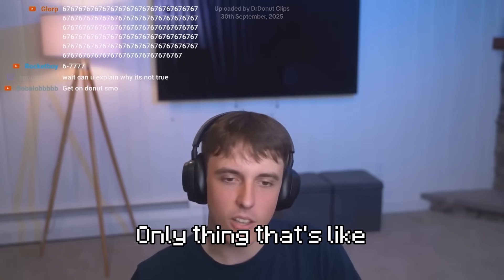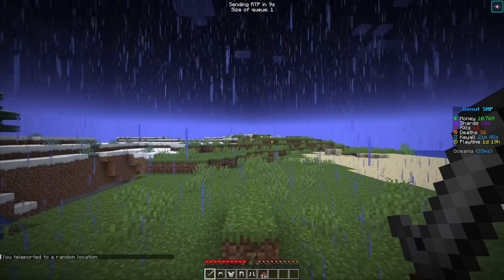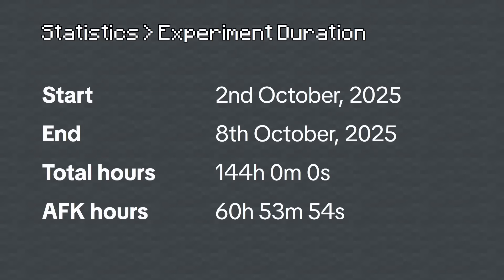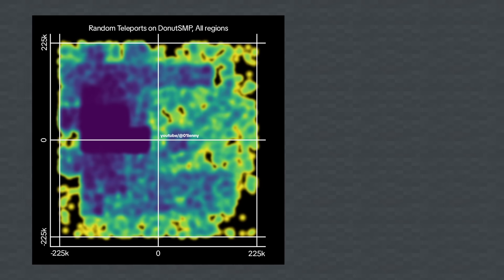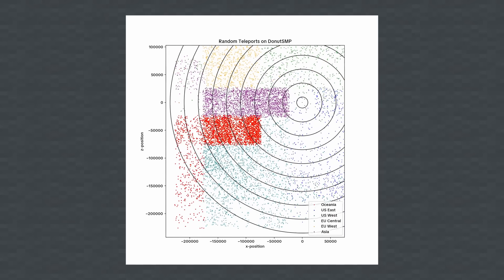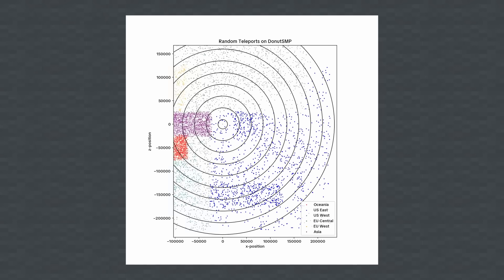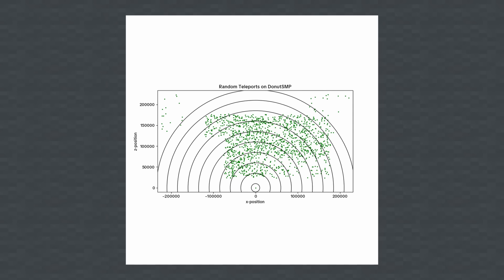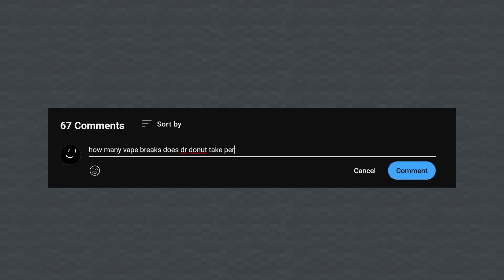I RTPed 10,000 times on DonutSMP, here is what I learnt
I wrote a mod to use the random teleport command on DonutSMP over 10,000 times in the span of 60 hours. This video will feature scatter plots and heat maps and I'll be analyzing the data and proving that DonutSMP's random teleport algorithm is not fully random.